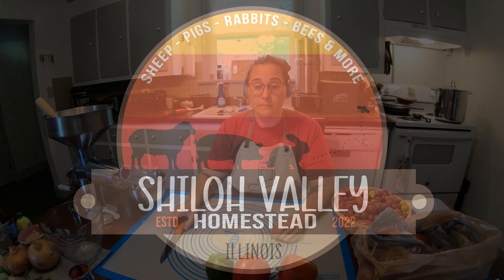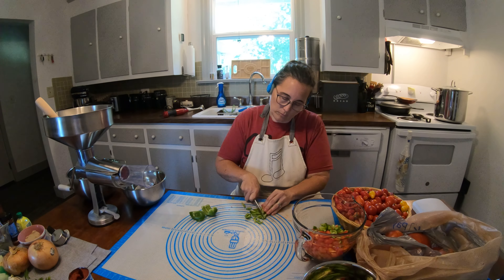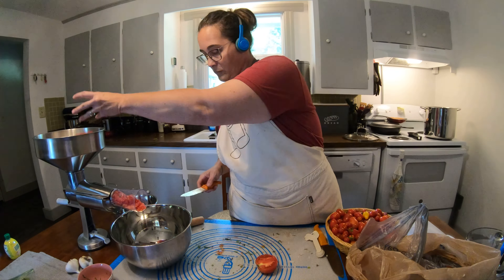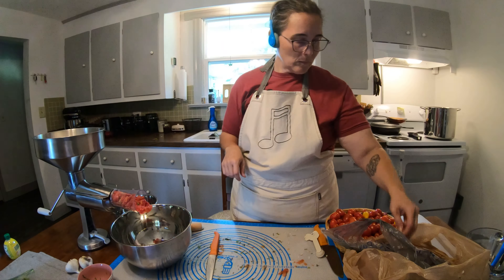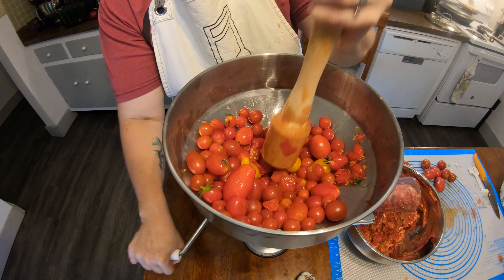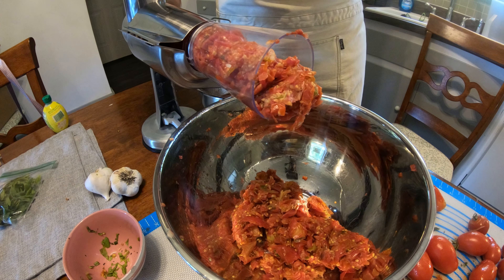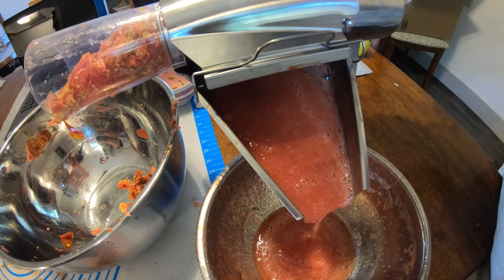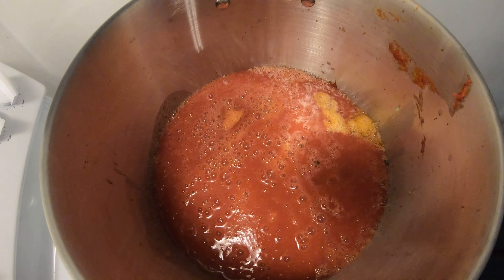A Canning tool you never know you needed.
🍅 Hey there, Friends, Family, homesteaders and canners. We're thrilled to try out the Weston Tomato Strainer. So far it is a game changer for your culinary endeavours! 🍅

If you've ever wished for a smoother, more convenient way to craft your sauces and dishes, the answer has arrived. Feast your eyes on our new Weston Tomato Strainer! 🎉

We put this remarkable kitchen tool to the test while crafting a delightful batch of homemade spaghetti sauce. The outcome? An absolute treat for your taste buds! The Weston Tomato Strainer effortlessly tackled the task, effortlessly separating seeds and skin, all while preserving that irresistible tomato essence. 🍝👌

But hold on, there's even more to look forward to! Our minds are already brimming with ideas for other delectable creations this culinary gem can help us craft. Picture vibrant salsas and velvety smooth purees the potential is limitless! 🌮🍲

So, if you're ready to elevate your kitchen expertise and dive into flavours that will set your palate dancing, don't hesitate to explore the wonders of the Weston Tomato Strainer. Believe us, you wouldn't want to pass up on the enchantment this little marvel brings to your cooking space. 😉👩‍🍳👨‍🍳

Weston Tomato Strainer

Weston  Kit

Ball Mason Jar

Pressure Canner

Canning Bubbler

Magnetic Lid Wand

Jar Lifter

Canning  Funnel